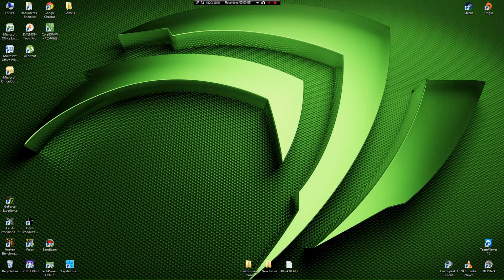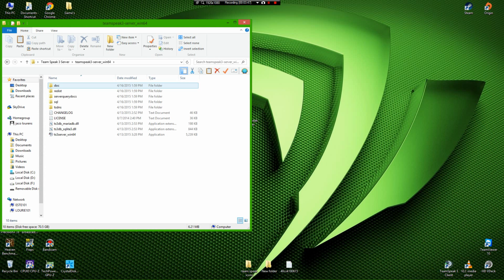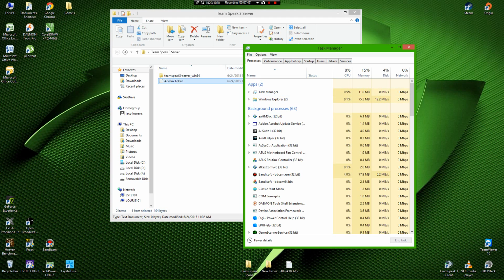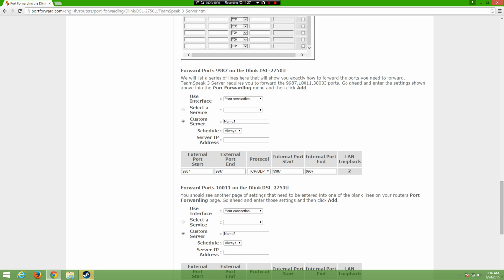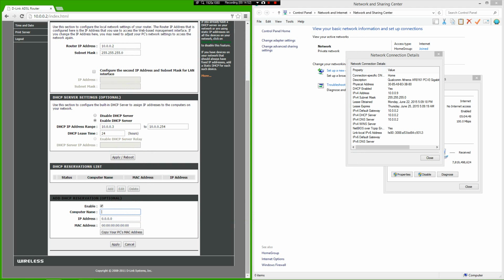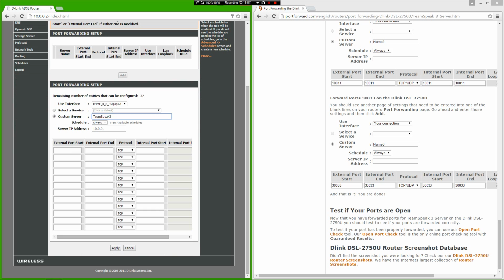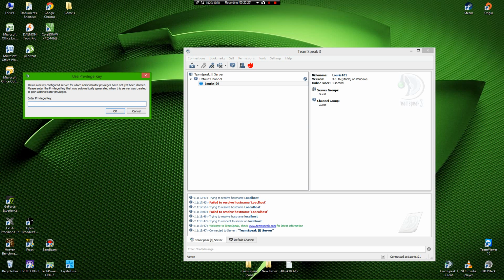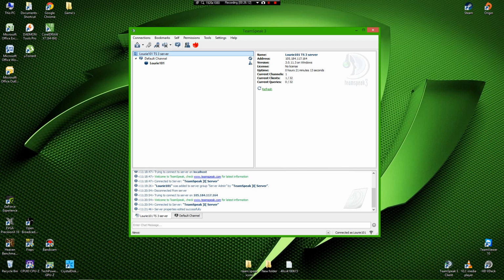How to Create a TeamSpeak 3 Free Server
How to guide that shows you how to Create a Team Speak 3 Free Server on Windows.